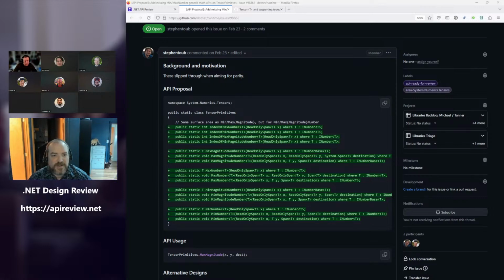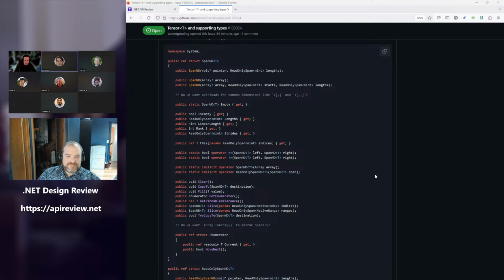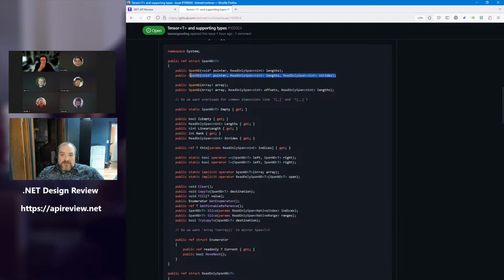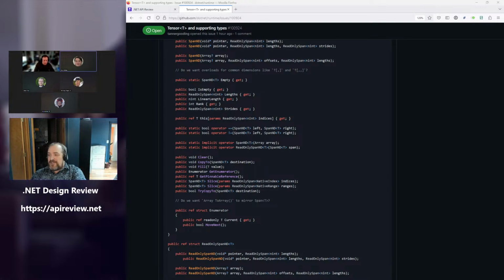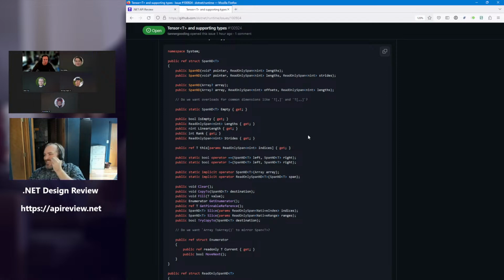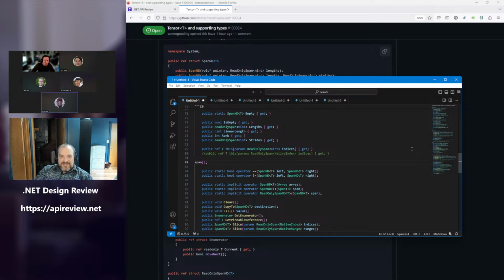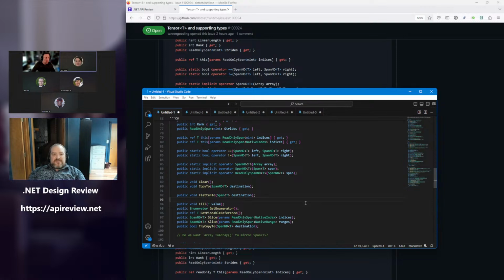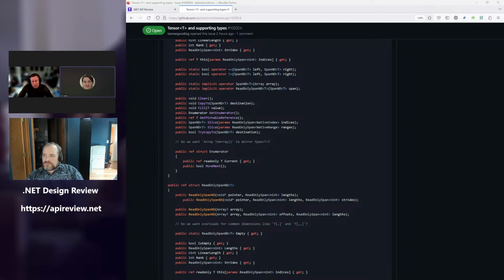GitHub Quick Reviews